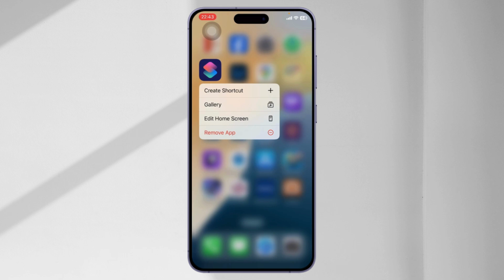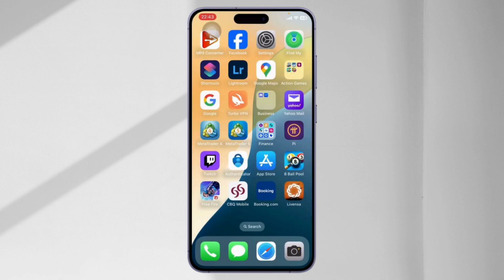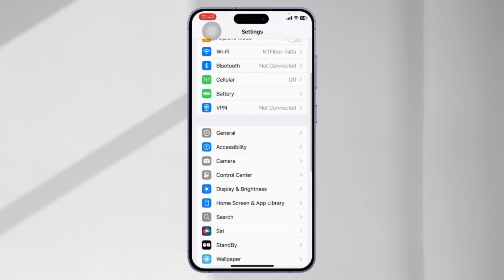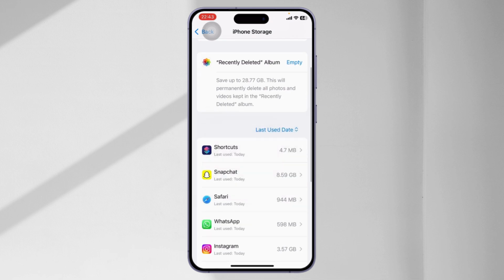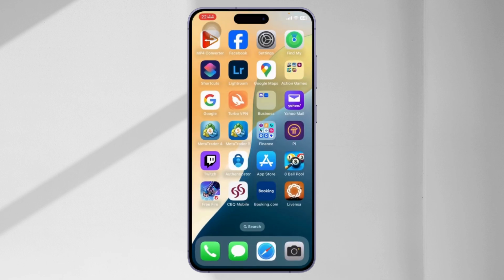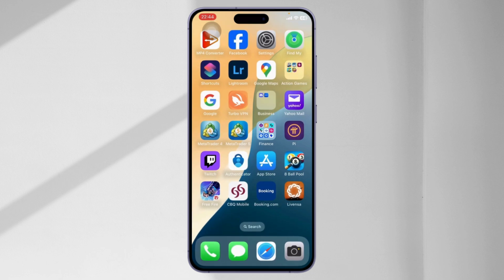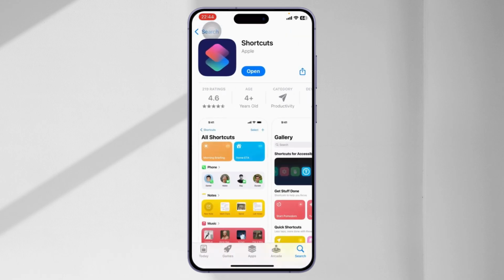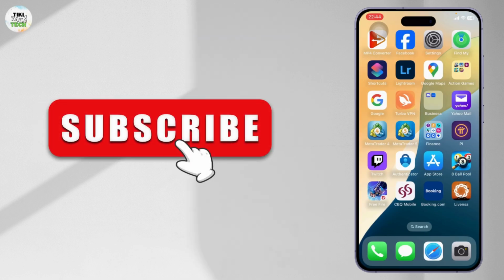How To Fix Shortcuts Not Working on iPhone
Learn how to fix shortcuts not working on your iPhone in this comprehensive tutorial! Whether you're experiencing automation issues or broken shortcuts, this step-by-step guide will help you troubleshoot and resolve the problem.

In this video, you'll discover how to fix iPhone shortcuts that aren't working. We’ll walk you through different solutions, including fixing automation, troubleshooting errors, and resolving any issues with malfunctioning shortcuts.

Timestamps:
0:00 Introduction
0:30 Step 1: Checking Shortcut Settings
1:00 Step 2: Troubleshooting Automation Issues